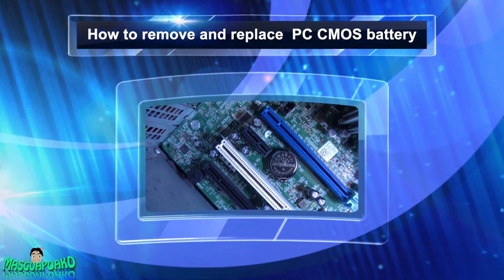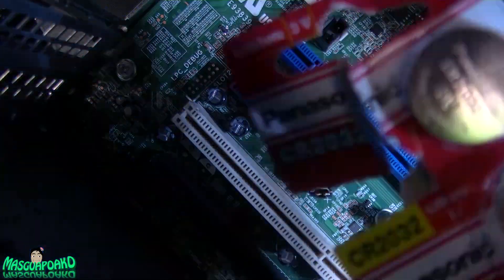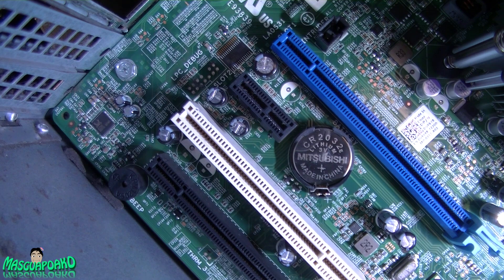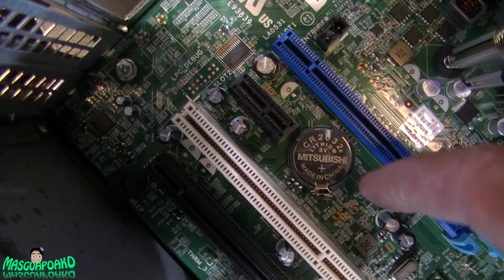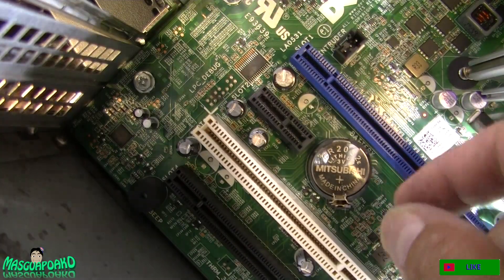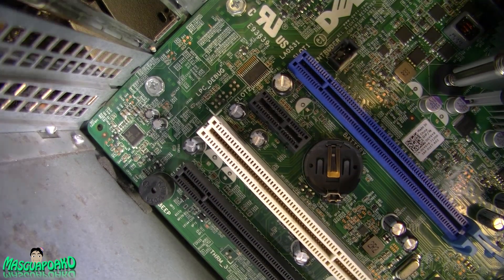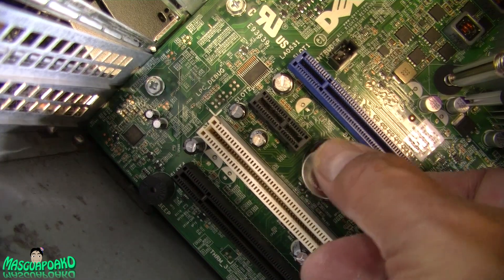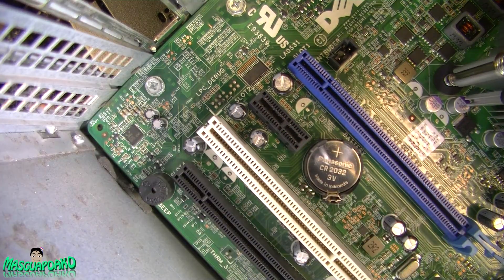How To Remove and Replace PC CMOS Battery (Dell OptiPlex)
How To Remove and Replace PC CMOS Battery  (Dell OptiPlex 790 7010)